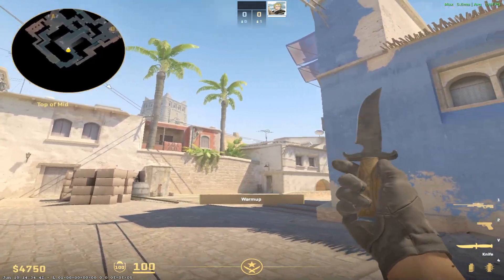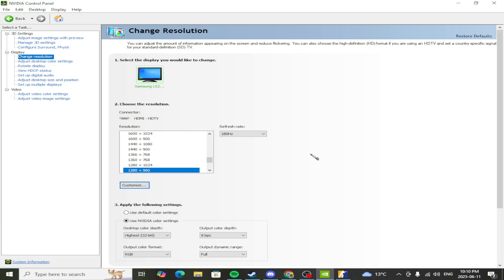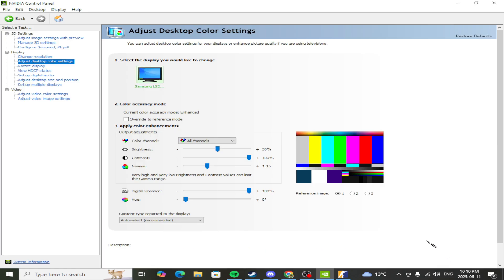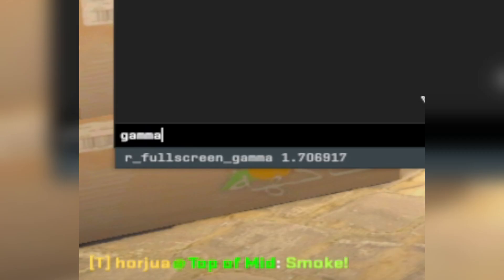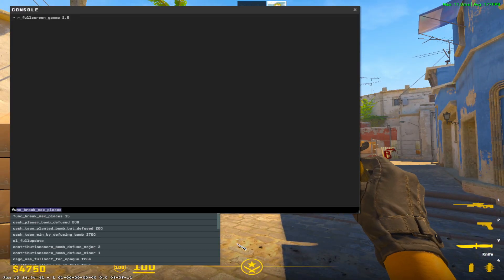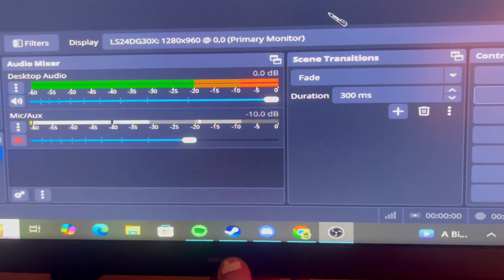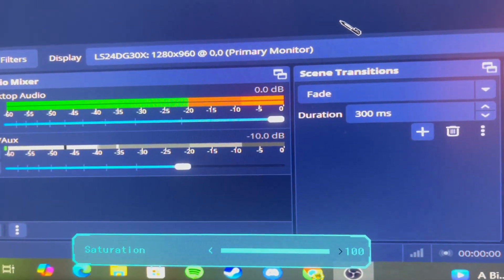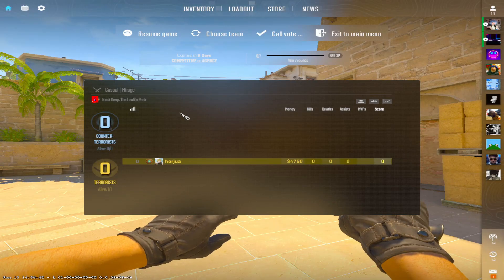how to get VIBRANT COLORS in CS2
Make your Counter-Strike experience more visually appealing with these easy steps! This video guides you through adjusting your Nvidia Control Panel settings for optimal color. Boost your game's look by tweaking the Digital Vibrance and other settings.

Intro 00:00 - 00:10
digital vibrance (nvidia) 00:12 - 00:34
r_fullscreen_gamma 00:34 - 01:15
monitor contrast 01:15 - 01:39